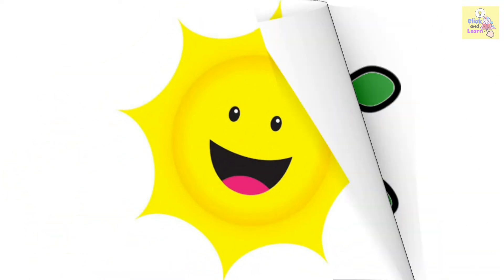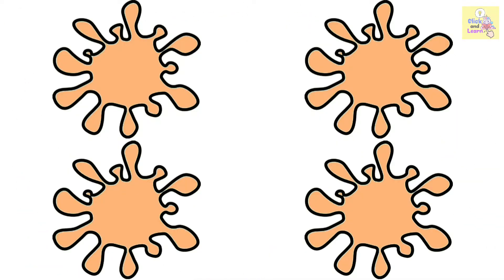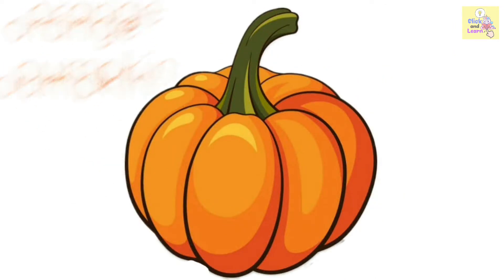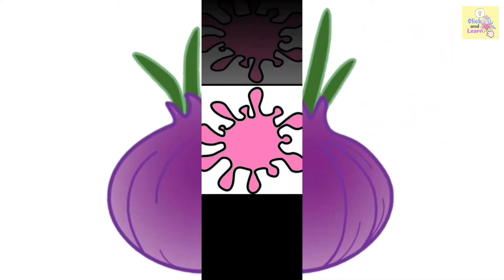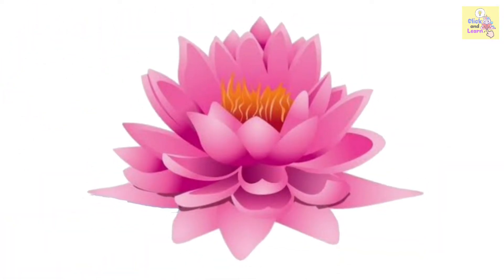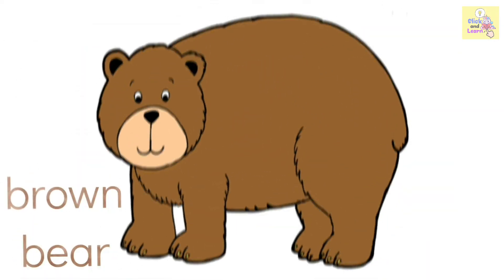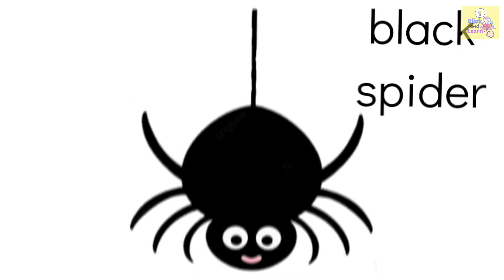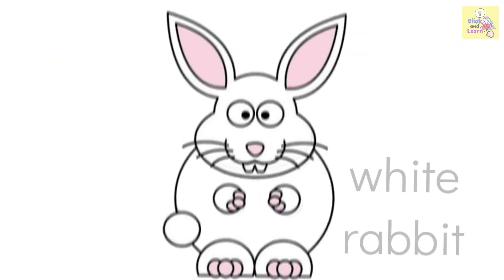COLOURS AND OBJECTS (Learn Colours and Its Objects) | Colors of Objects | Click and Learn Channel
Hello welcome to Click and Learn Channel.  If you like educational content this channel is right for you. Just click and learn.